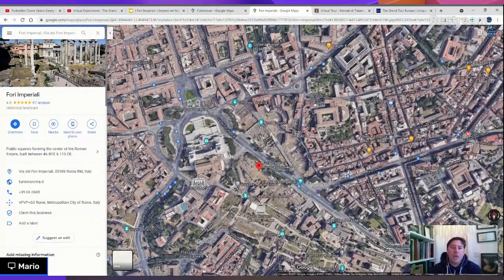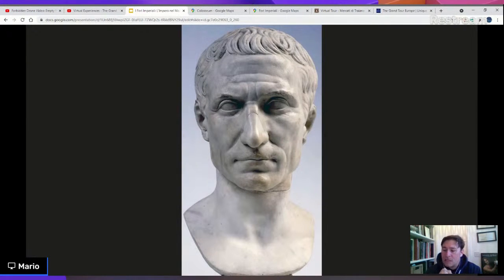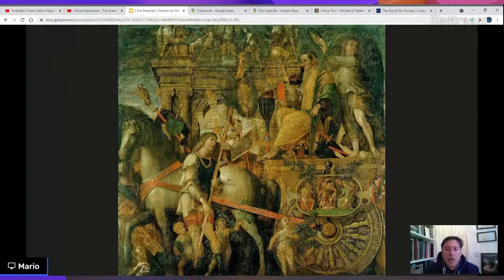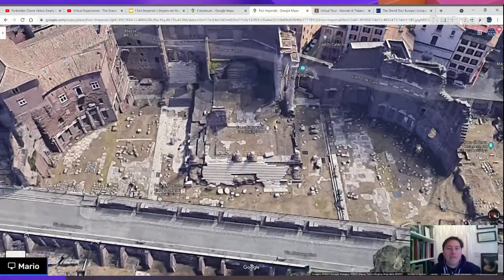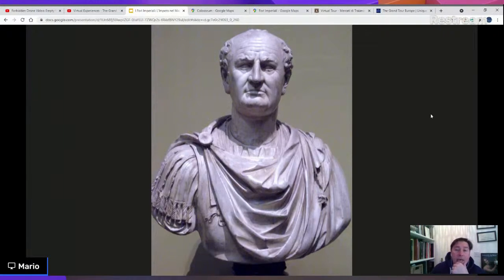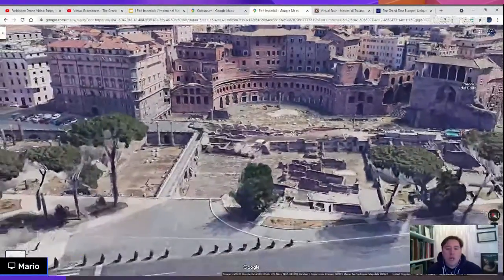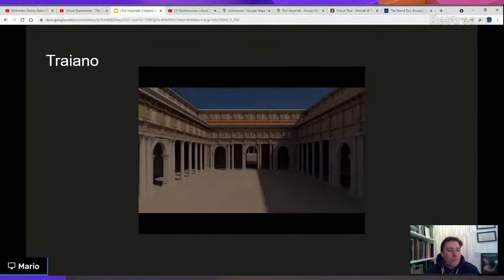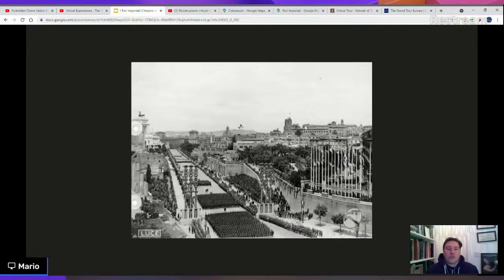The Imperial Fora: The Empire of Marble ANCIENT ROME FREE VIRTUAL TOUR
► SUPPORT US
If you liked this content you can Tip online now to support our Tour Guides and keep these talks running! We highly appreciate it!

► FREE ITALY AND EUROPE TRAVEL CONSULTATION

► ABOUT THE GRAND TOUR EUROPE
The Grand Tour Europe is a boutique tour operator specialized in crafting unique bespoke cultural and educational guided tours and authentic local experiences for the intellectually curious traveller. We create fully escorted tours, trips of a lifetime, honeymoons and anniversary vacations, family reunions, business and incentive social travels and events and much more on the footsteps of the Grand Tour travellers.